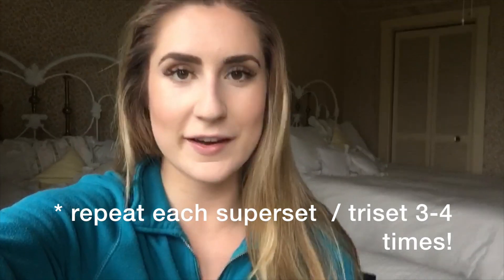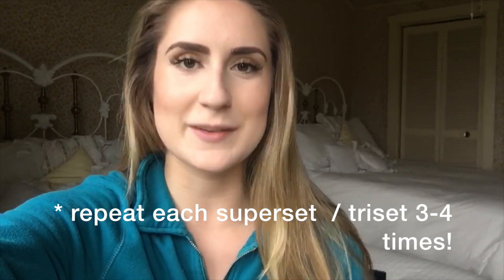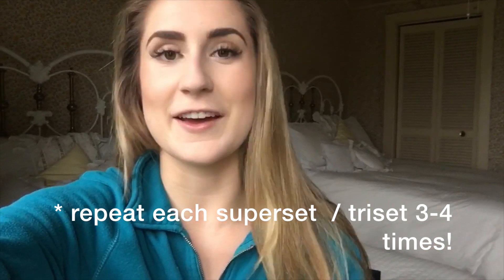Summer Core Workout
Hey everyone!!

This is an ab workout designed by Body Systems Nutrition! It is part of their 90 day fitness challenge that I've been doing. It is a perfect workout to quickly get your body in shape for the rest of summer. It helps you build a strong core and leaves you feeling tired - but amazing.

and follow them on instagram: @bodysystemsnutrition

Have fun getting those abs!